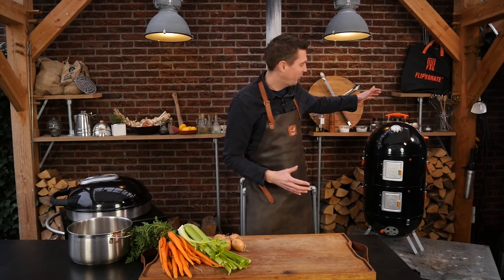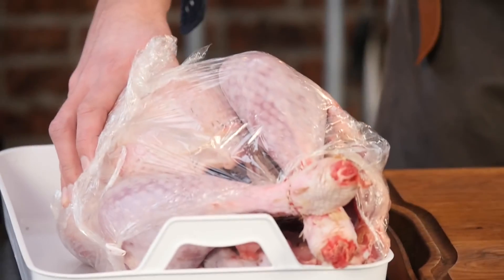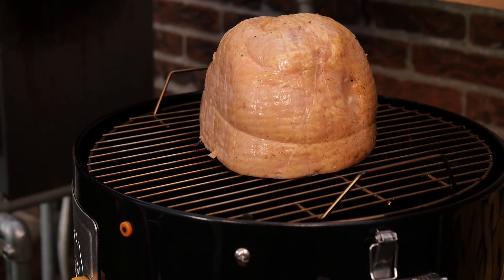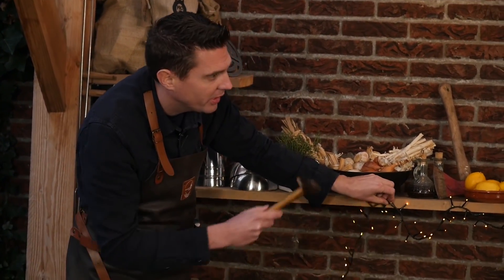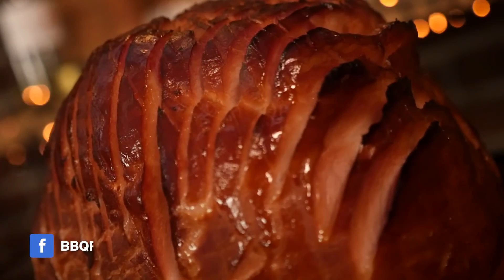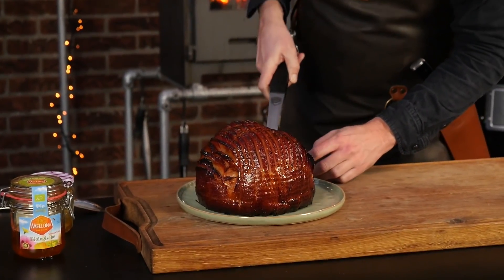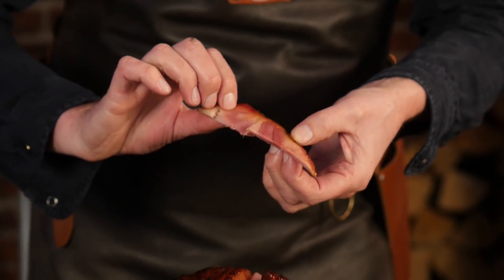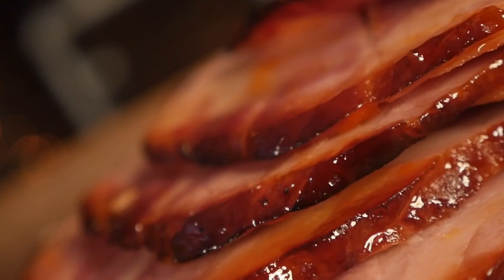Easy Christmas Ham ... and why my Turkey failed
RANDOM 😋
(words that help you find this video) The Turkey .. that trIied to ruin Christmas turkeyfail Turkey FAIL ... save your Christmas dinner !!! proq smoker
 smoked turkey traeger mukbang